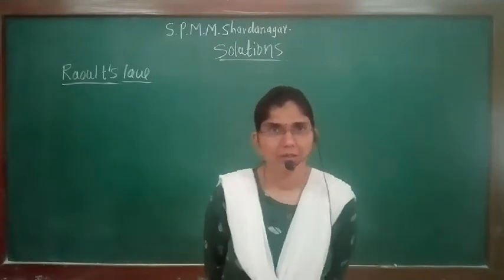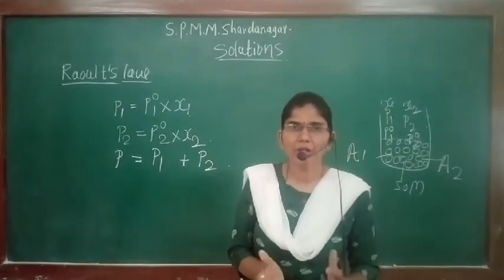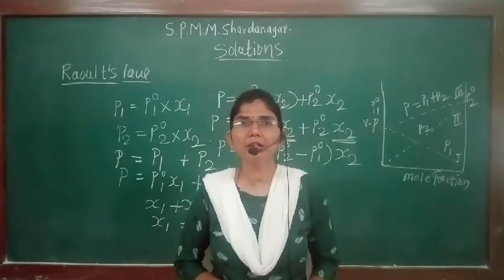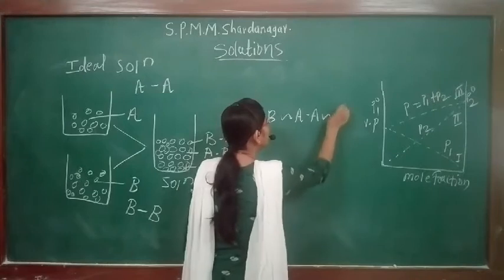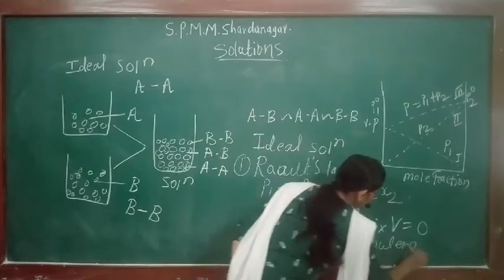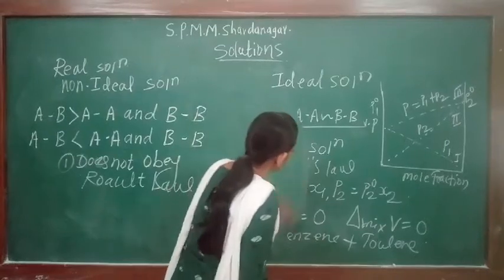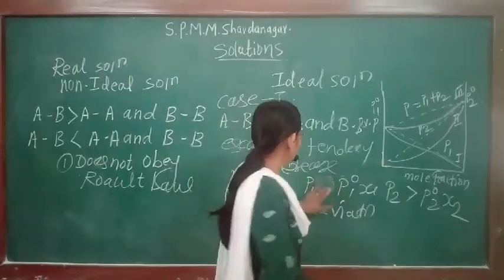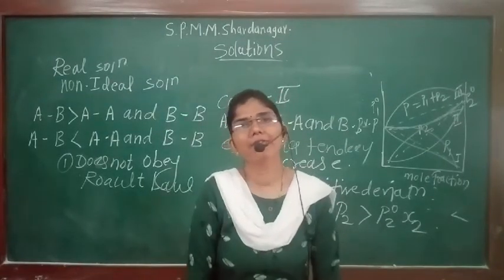Solutions 6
SPMM SHARDANAGAR